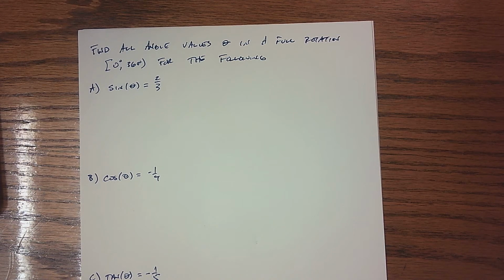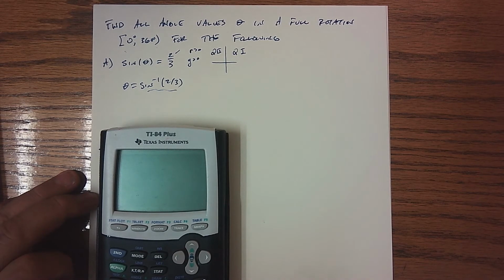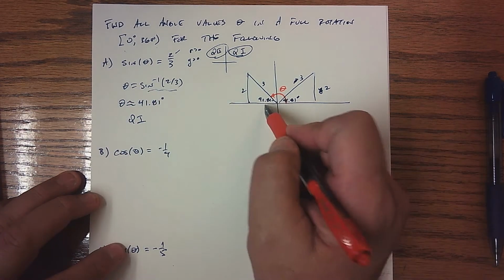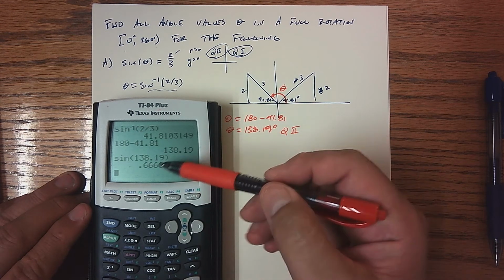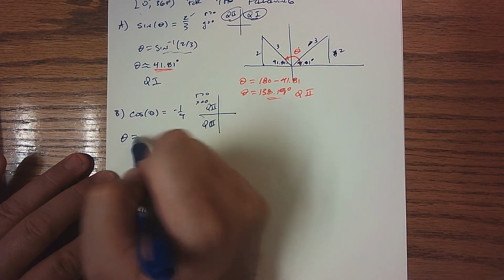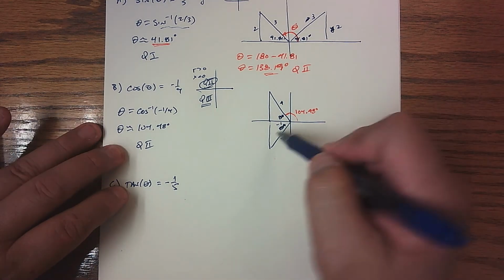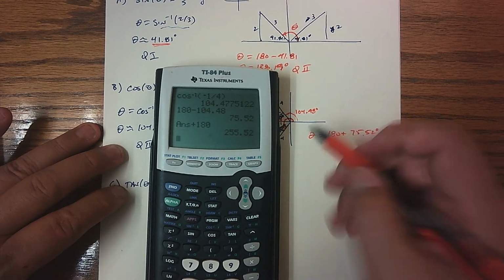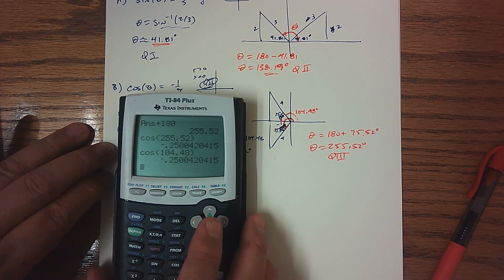MAT 182 Section23 Solving over a full rotation